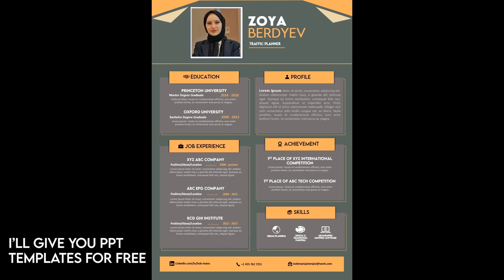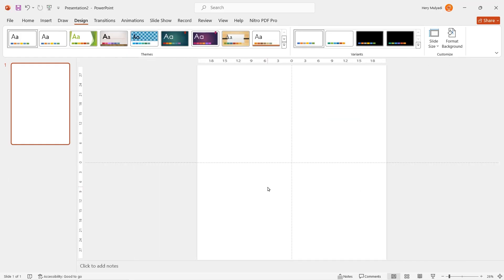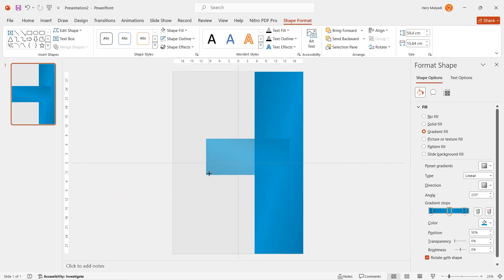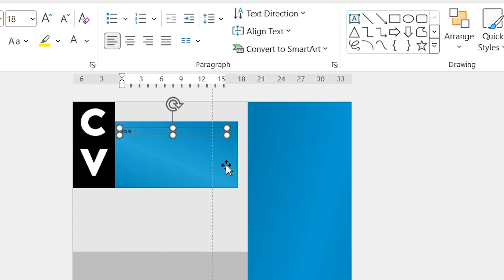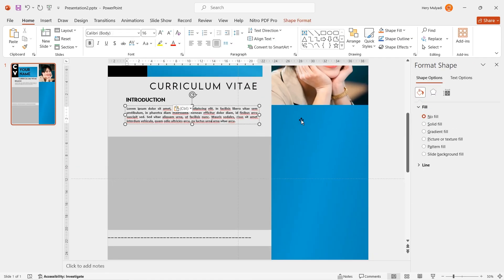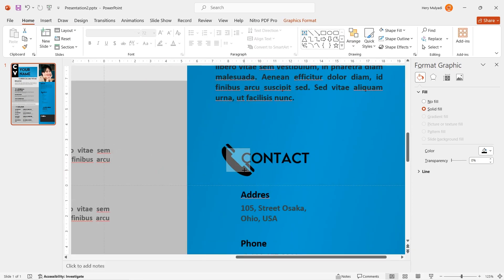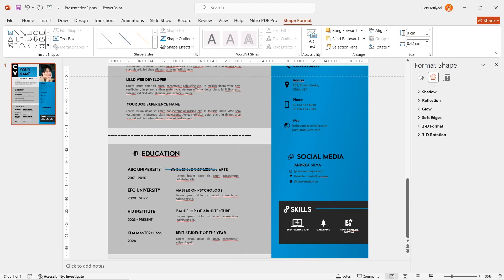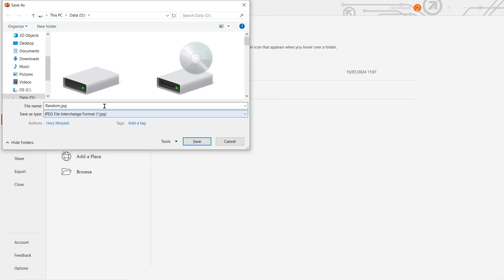Create Professional CV in PowerPoint + FREE TEMPLATE!!!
How to make professional CV on PowerPoint (PLUS I'll Give you FREE TEMPLATE). In this video, you can learn to create CV in easier way because we're using PowerPoint. I think every version of PowerPoint can create any design of CV. You can use this CV for your job application, you just need to change the text and content.

⏱️TIMESTAMP⏱️
00:00 - INTRO
00:17 - how to make PPT slide vertical in A4 size?
00:47 - how to create the layout from scratch?
02:07 - insert the big title first
02:33 - how to insert your photo on a rectangle?
03:00 - how to insert every long text?
03:34 - how to inset icons?
04:30 - spicing up!
05:12 - IMPORTANT!!! How to save it in high quality image?

ALAM PowerPoint is an online YouTube channel that provide you with a huge amount of slides idea, tricks and tutorial which help you to improve your PowerPoint skill significantly. We show you lots of tutorial design for your PowerPoint slides presentation. Hope it can help you!

If you have question FEEL FREE to hit me on Instagram @alamppt